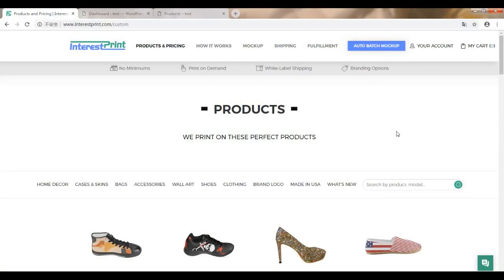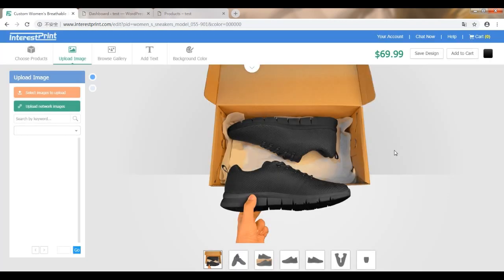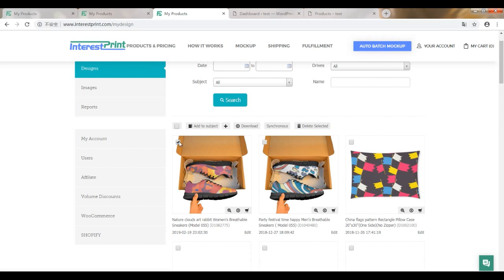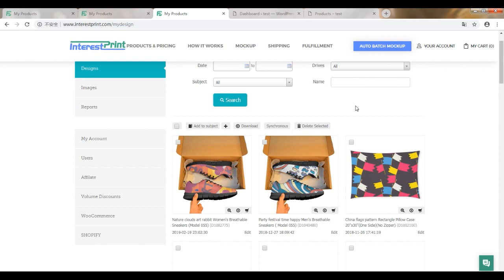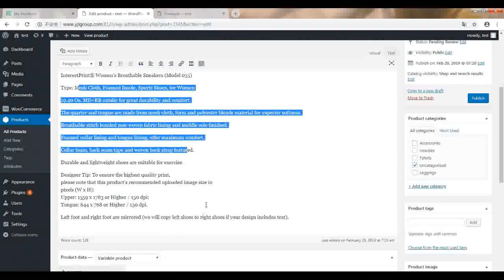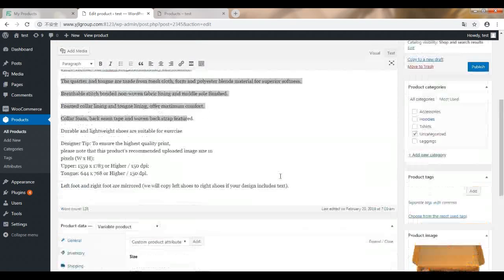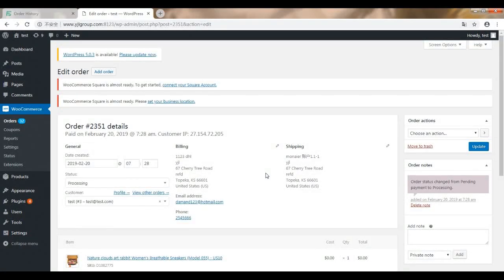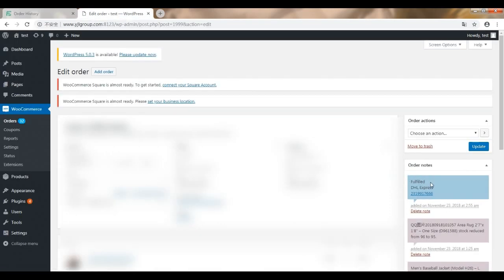How to integrate woocommerce with Interestprint (Part 2)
This tutorial is to show you how to import products to woocommerce and fulfill orders: Interestprint

InterestPrint: Print on Demand
-Wide range of products to design- 700+ premium products, apparel, shoes, bags, necklaces, blankets, home decor, and more!
-Free design tools- make beautiful designs and mockups for your store with our free design editor and mockup generator.
-Free to Use-No monthly fee, you only pay when an order comes in.
-White label service - No mention of InterestPrint on the orders we send out.